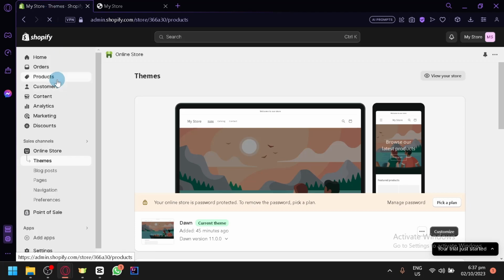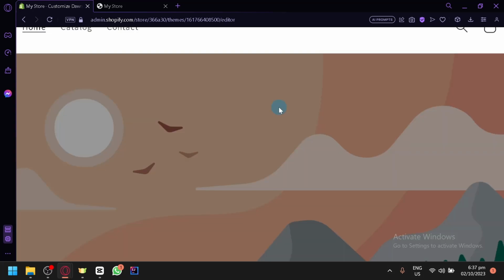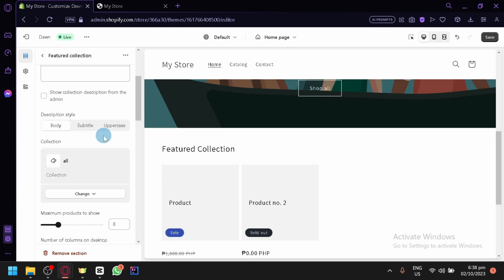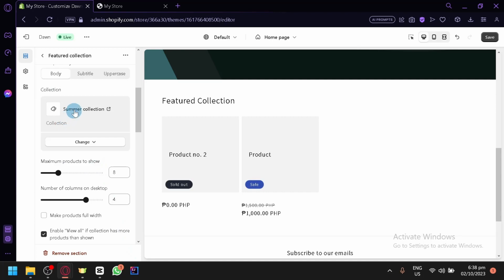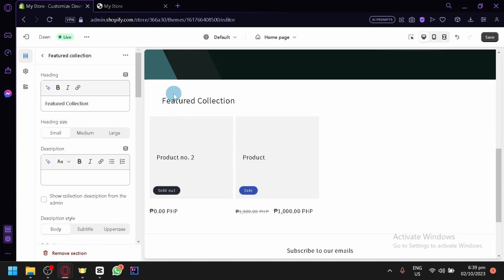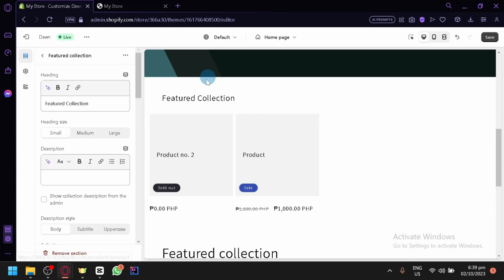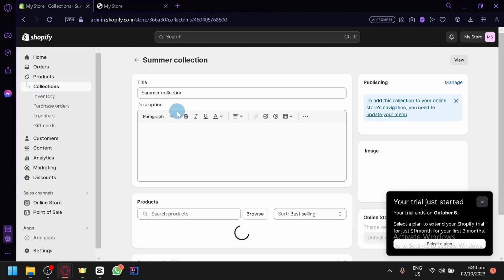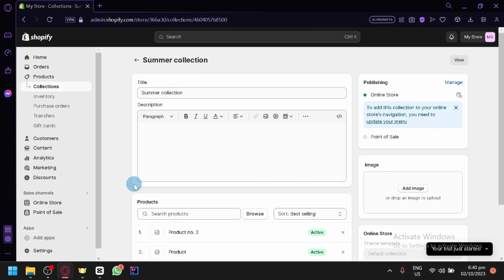How to Add a Featured Collection in Shopify | Shopify Tutorial (2027)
How to Add a Featured Collection | Shopify For Beginners

Want to highlight specific products on your Shopify homepage? This tutorial will guide you through adding a featured collection to showcase your best-selling or seasonal items, helping you attract more attention to key products.

In this tutorial, you’ll learn:
How to create and organize collections in Shopify.
Step-by-step instructions for adding a featured collection to your store’s homepage.
Tips for customizing the display to align with your brand’s design.

Boost your product visibility—follow these steps to add a featured collection in Shopify!

Chapters:
00:00:00 - Introduction
00:00:10 - Create summer collection
00:01:21 - Configuring the Featured Collection
00:02:32 - Add Additional Sections and Featured Collections
00:03:05 - Add Products to Collections
00:03:37 - How to feature collections